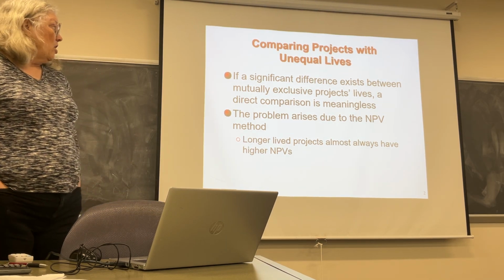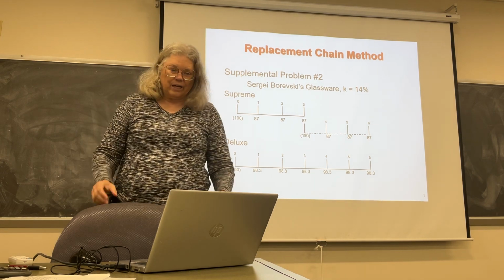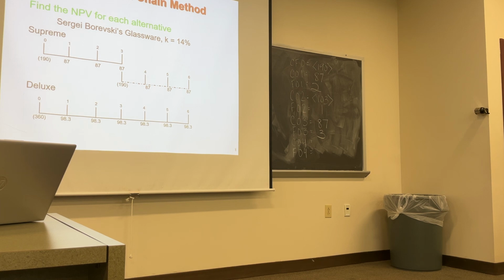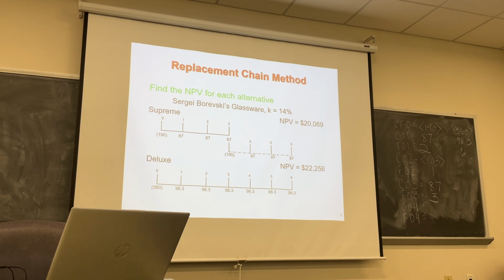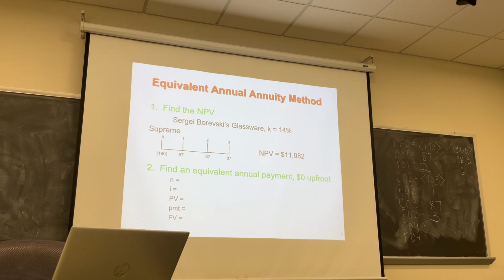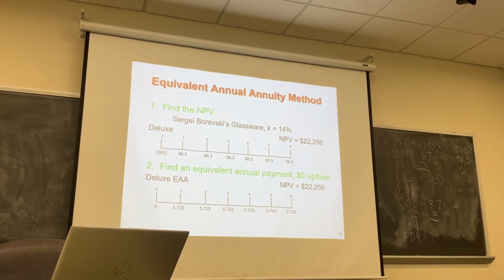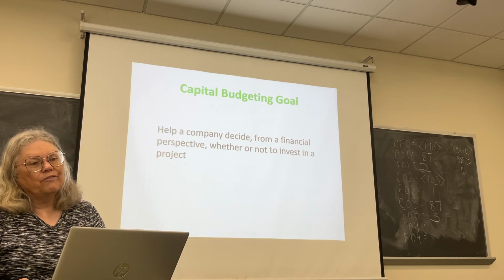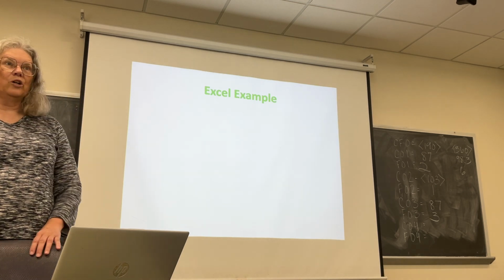FIN361 friday 04/25/2025